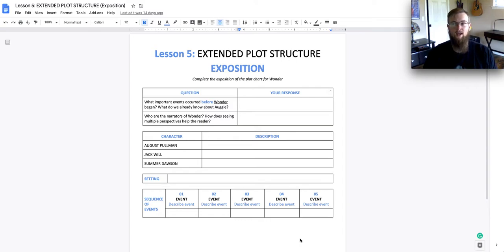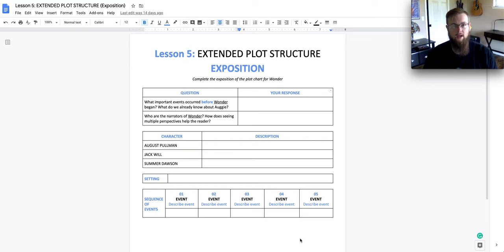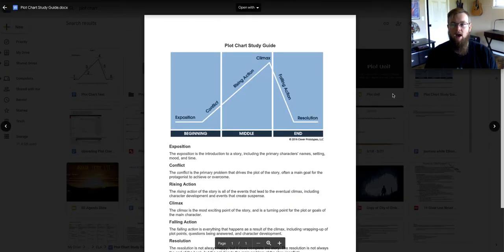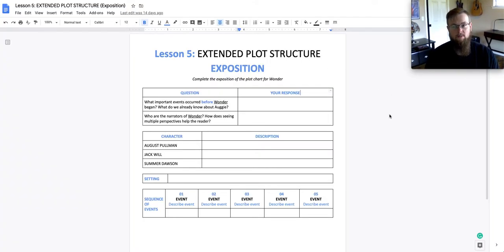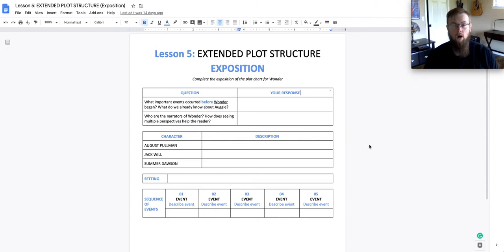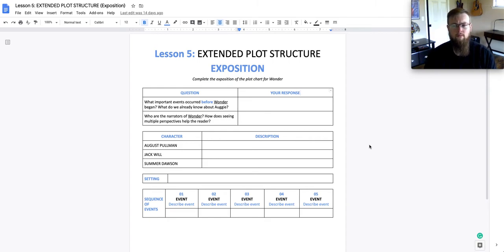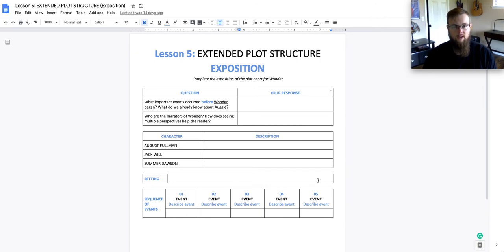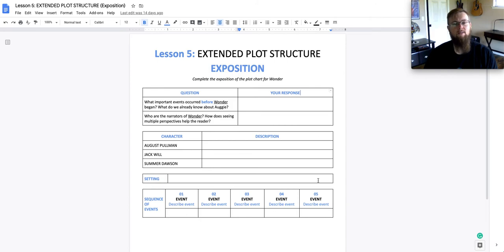Instruction: Lesson 5